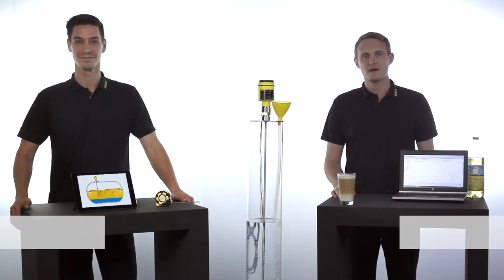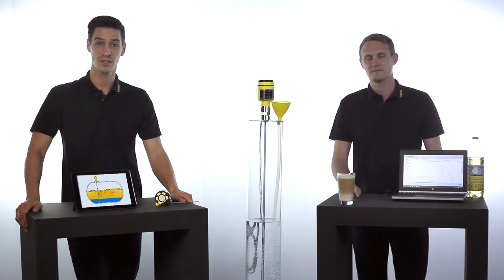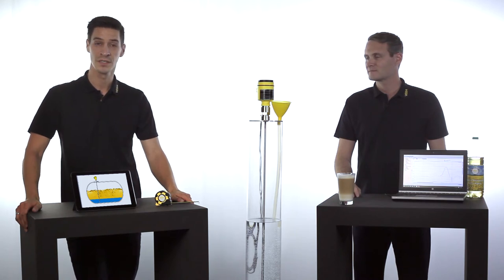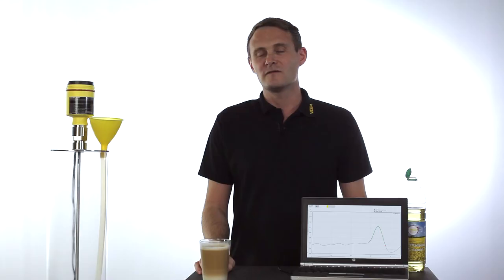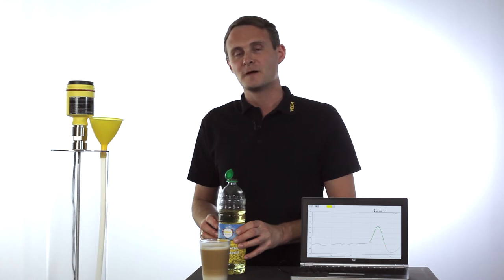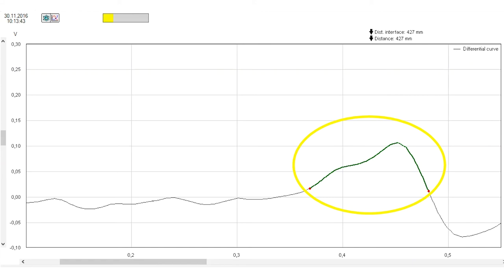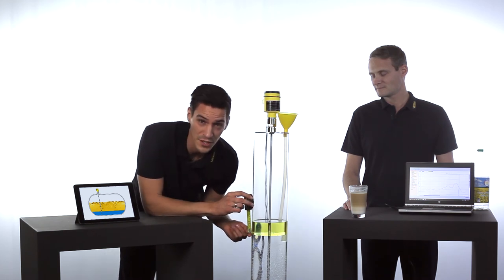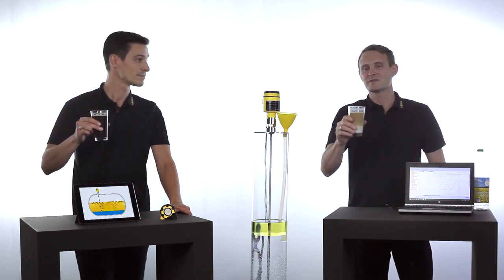Interface measurement with guided radar | VEGAFLEX Series 80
Interfaces, i.e. boundaries between separation layers, can be found everywhere in the process industry, e.g. in the chemical or oil & gas industry. An interface arises when two media with different densities are filled into a container. In order to separate the two media from one another, it is necessary to determine where the transition from one medium to the other is located. The guided radar sensors of the VEGAFLEX 80 series reliably measure both the total filling level and the interface.